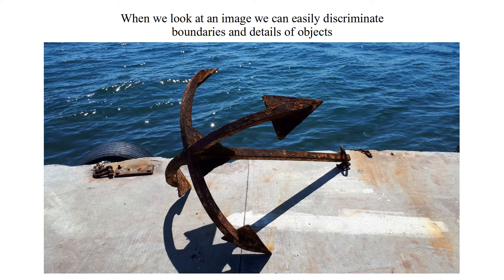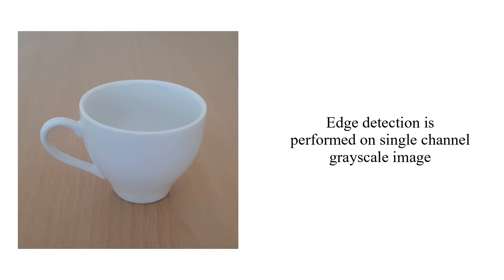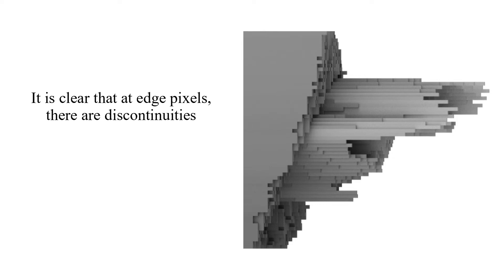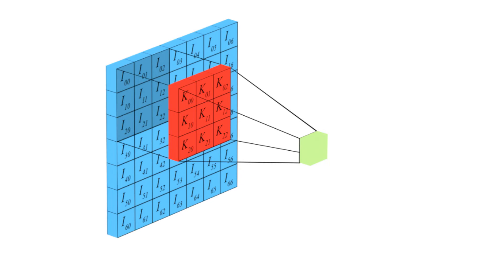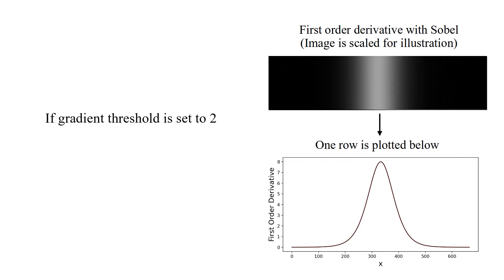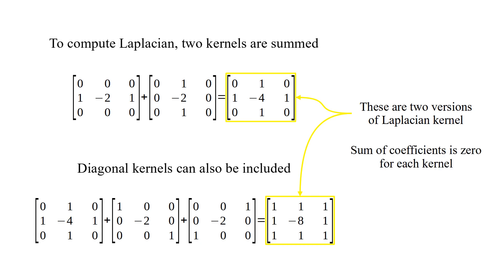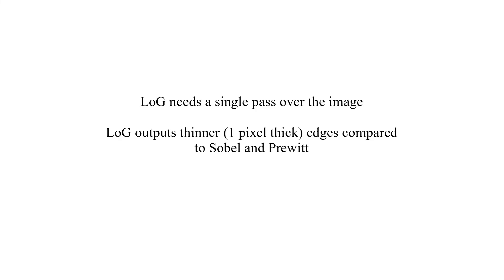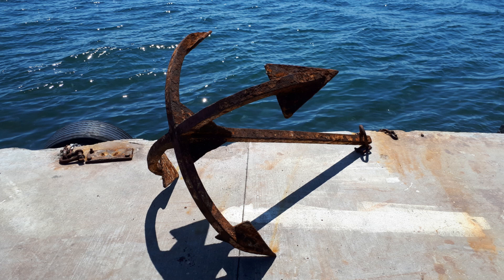Laplacian Edge Detection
Video Contents:
00:00 What is Edge and Edge Detection?
01:53 Brightness Image As a 3D Surface
04:31 Convolution
05:20 Convolution As Elementwise Multiplication
05:52 3D Animation Illustrating Convolution Process
06:40 Laplacian Edge Detection
06:48 Drawback of Prewitt and Sobel
08:05 Definition of Image Laplacian
08:42 Derivation of Laplacian Kernels
10:16 Zero-Crossing of Laplacian As Edge Location
10:57 Steps for Laplacian Edge Detection
12:10 Zero-Crossing Detection
13:42 Animation Showing Laplacian Edge Detection Input&Output

* Edge Detection and its purpose
* View single channel grayscale image as a matrix
* Visualization of image brightness as a 3D graph revealing
the cluttered surface
* Convolution definition and 3D animation
* Drawback of using first order derivative for edge detection
* Laplacian Edge Detection using second order derivative
* Laplacian formula
* Obtaining Laplacian kernel for digital image starting from scratch
* Comparison of Sobel and Laplacian Edge Detection methods on a sample image
* Steps for Laplacian Edge Detection
* Laplacian of Gaussian (LoG)
* Zero-Crossing Detection Procedure